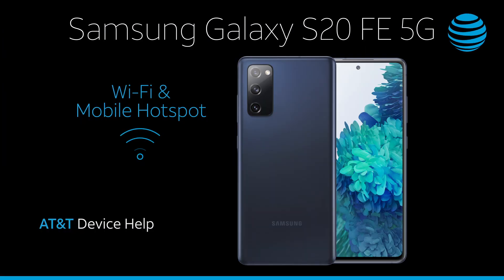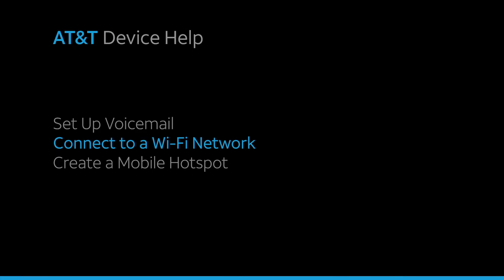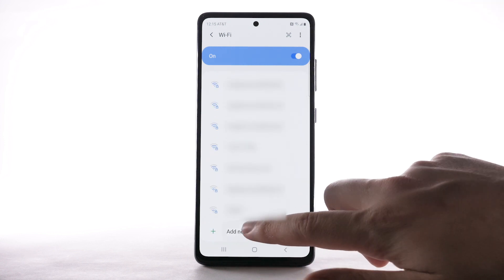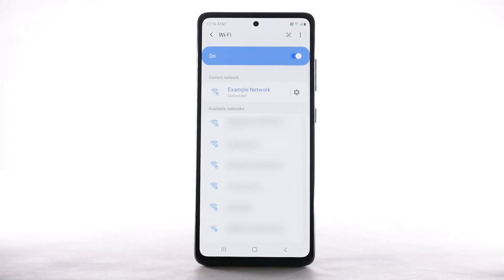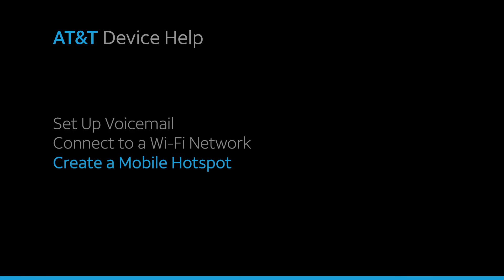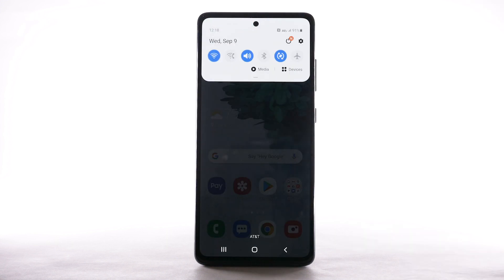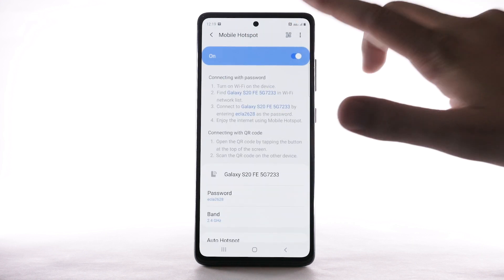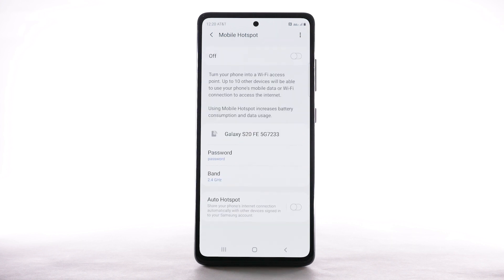Learn How to Set Up Wi-Fi & Mobile Hotspot on Your Samsung Galaxy S20 FE 5G | AT&T Wireless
Learn how to set up a personal hotspot and share the data connection on the Samsung Galaxy S20 FE 5G.

Wi-Fi & Mobile Hotspot:
Notification bar,
If necessary,
enter the network password,
select "Connect".
To connect to a hidden
or un-broadcasted Wi-Fi network,
scroll to and select
"Add network".
and Password
if necessary to continue.
Select "Save".
Data transmitted
select "Forget".
then select "Advanced".
or Mobile Share.
Select "Connections".
Select "Mobile Hotspot
and Tethering".
Select the Mobile Hotspot switch
to turn it on,
select "OK."
then select
under Connected devices.
To turn off Mobile Hotspot,
select the
Mobile Hotspot switch.
♪AT&T jingle♪